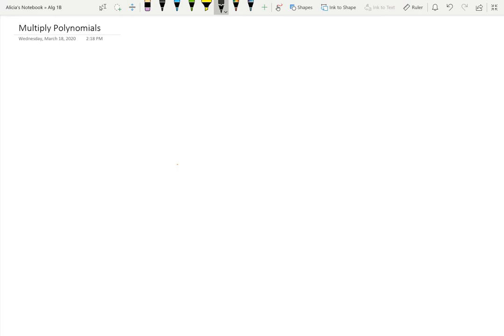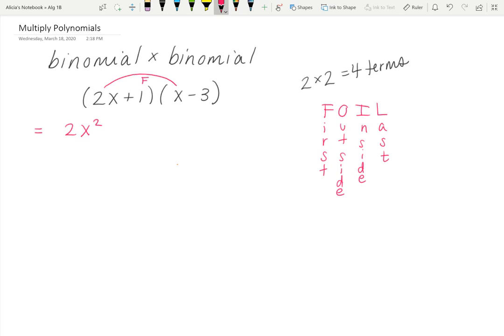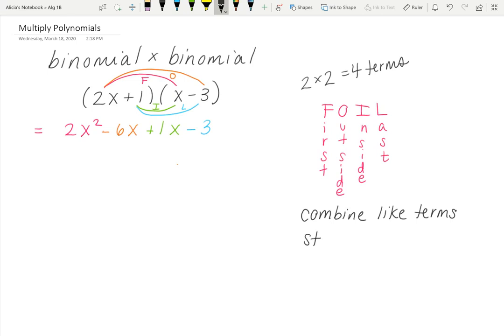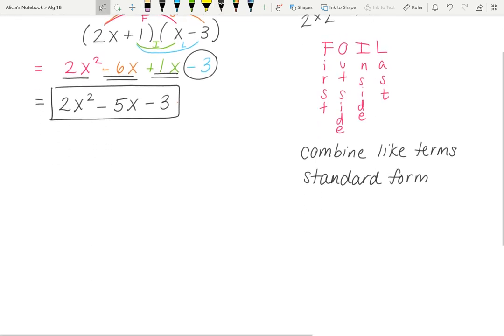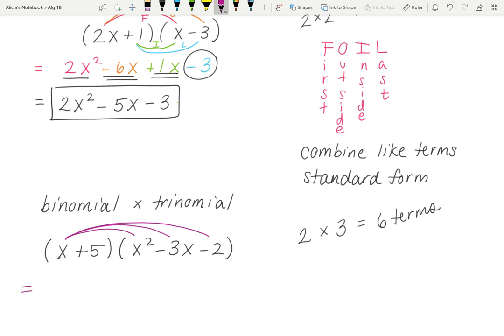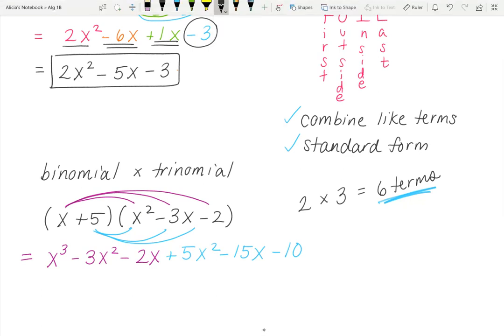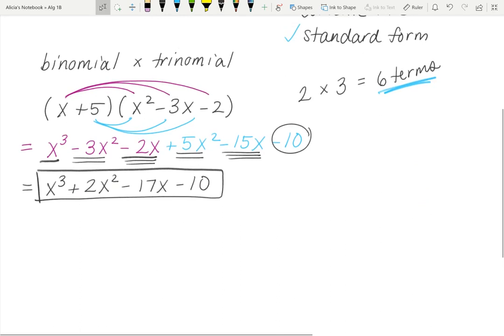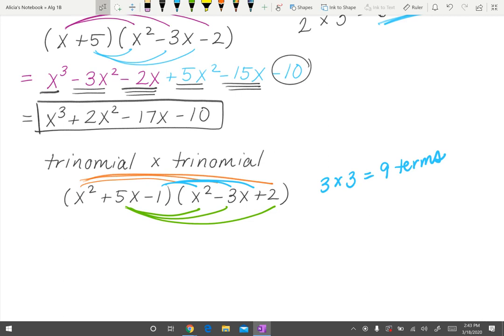Multiply Polynomials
This video review multiply two binomials using multiple distribution or FOIL method. It also includes the extension of multiplying a binomial to a trinomial.